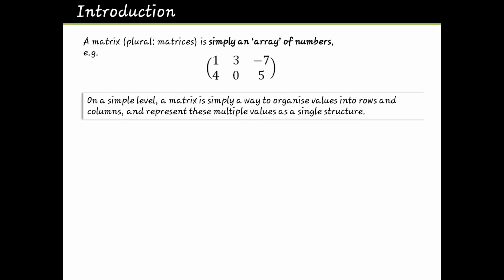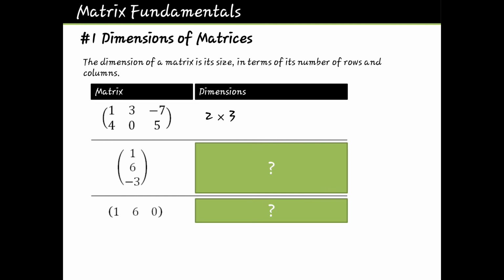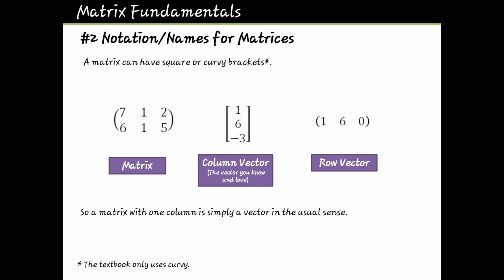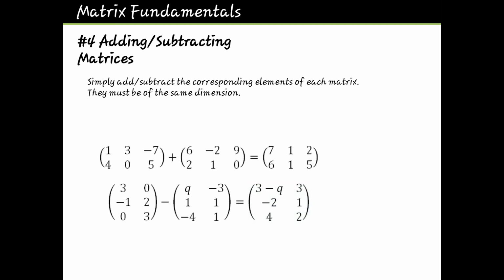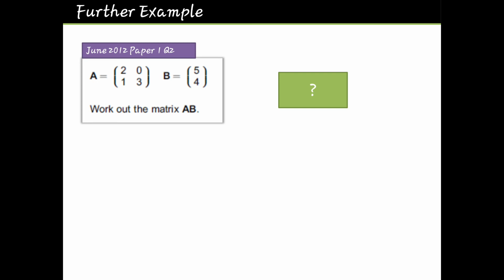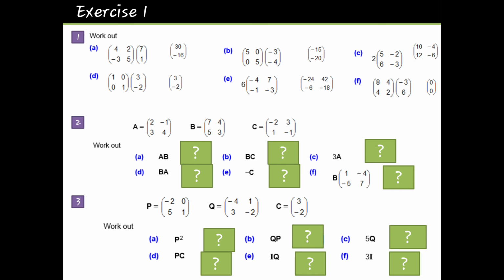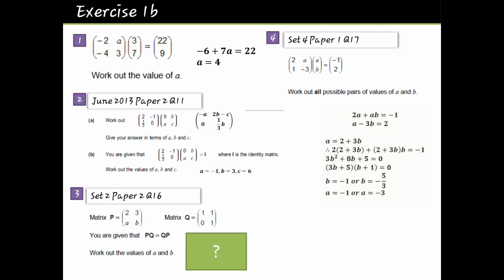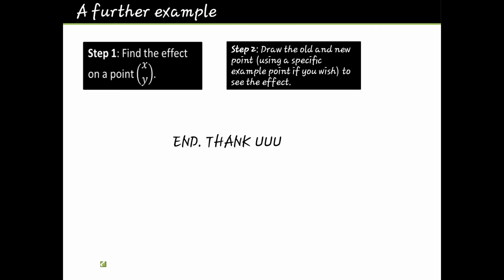INTRODUCTION TO MATRIX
learn hiw to deal with matrix